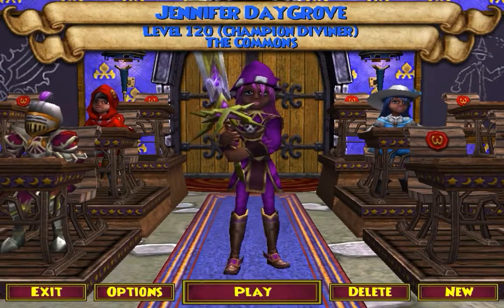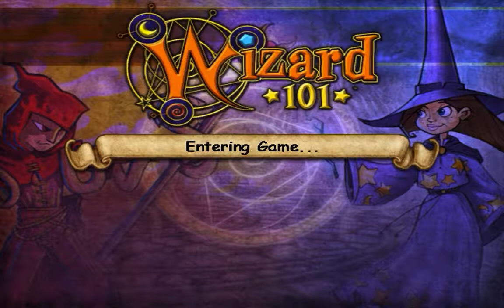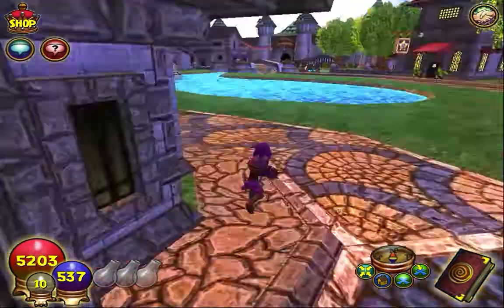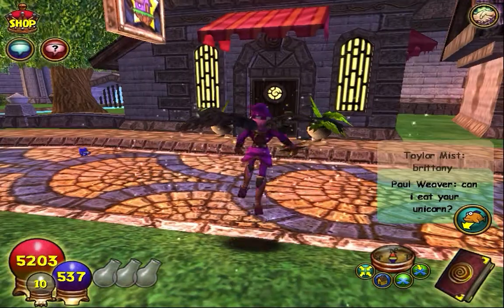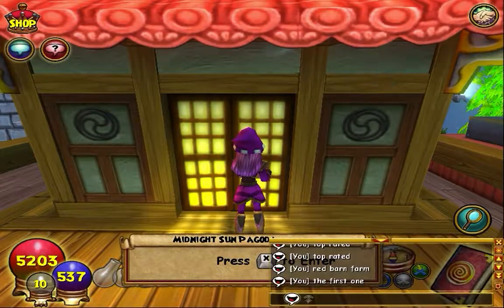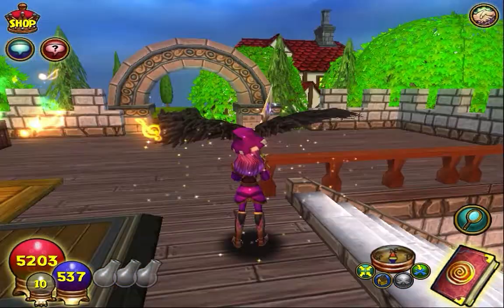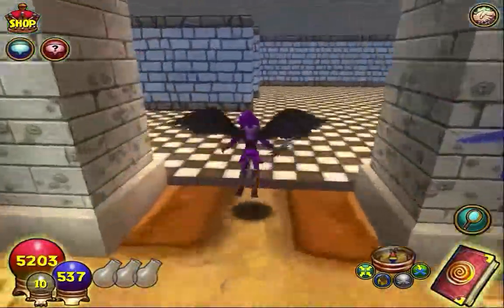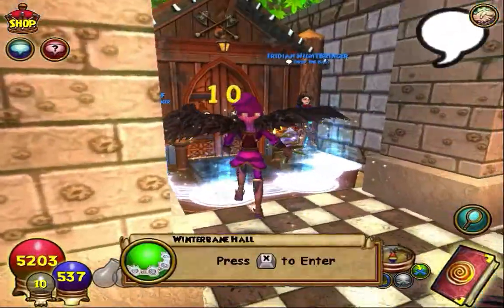Wizard 101 Winterbane gauntlet location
directions to winterbane